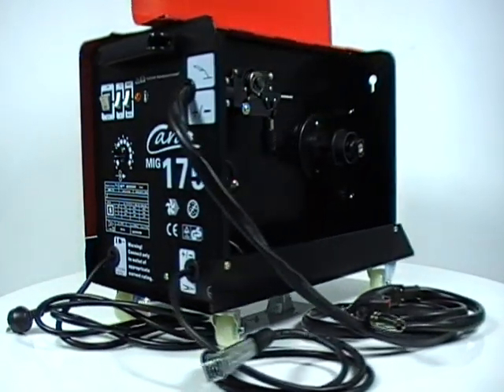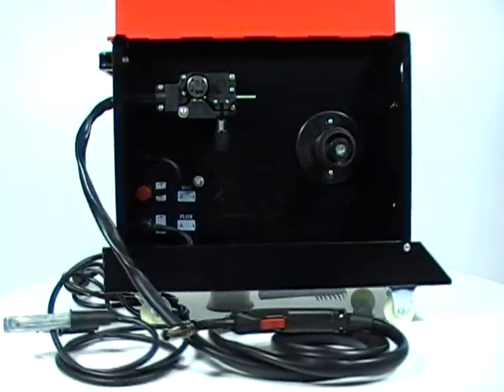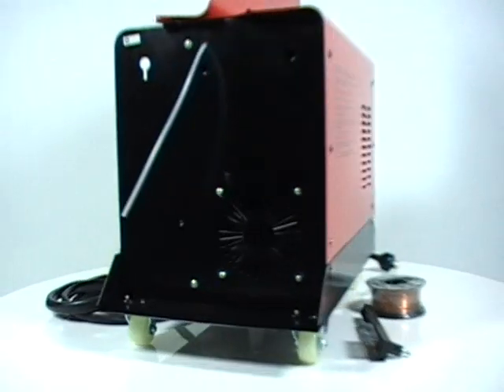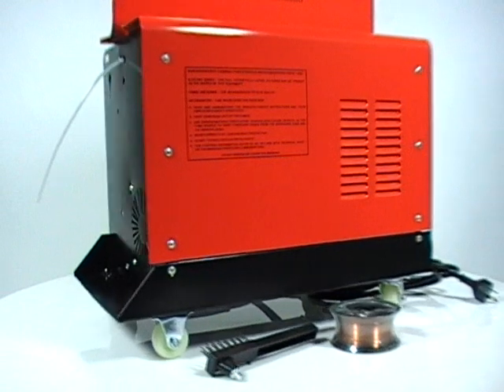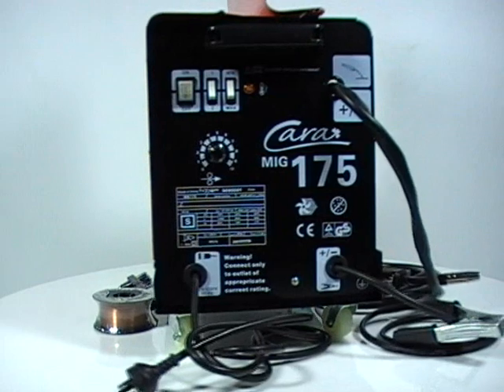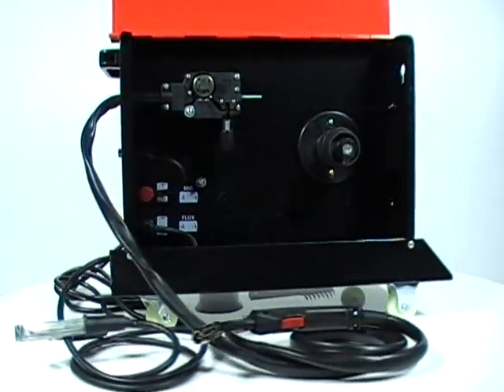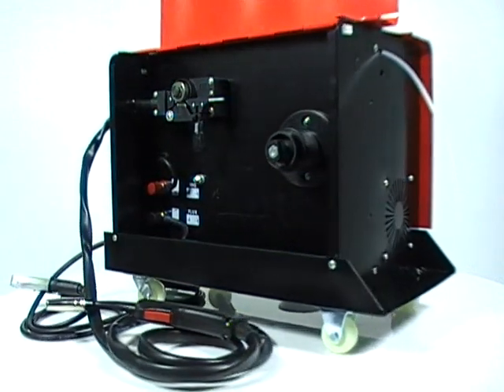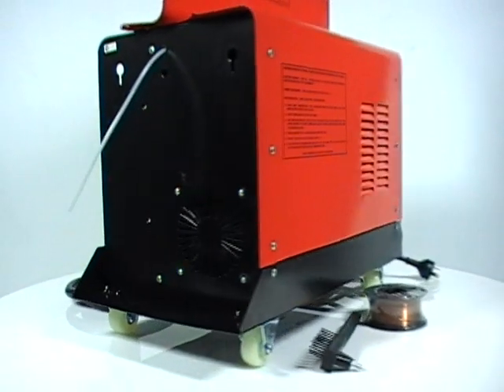Mig Welder 175AMP CARA - Product Demonstration